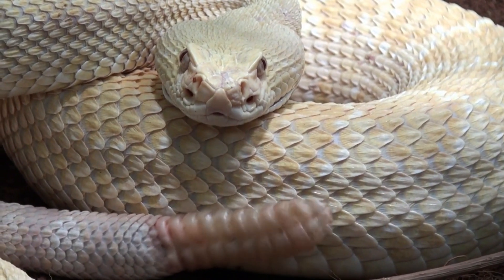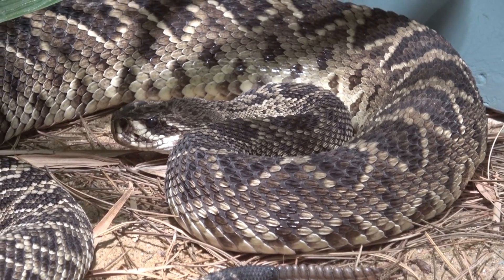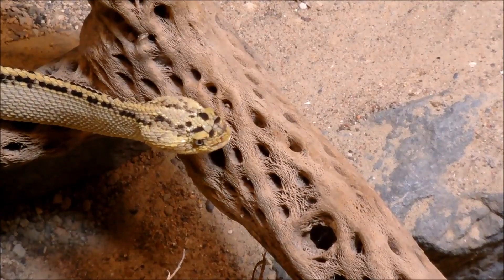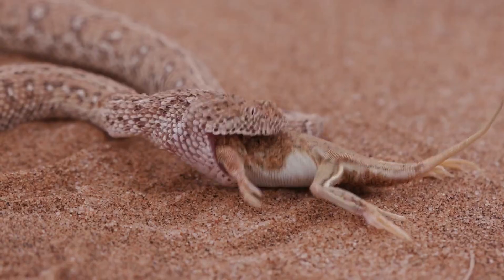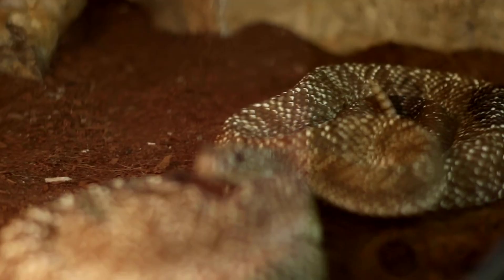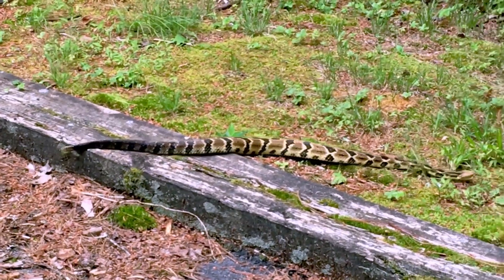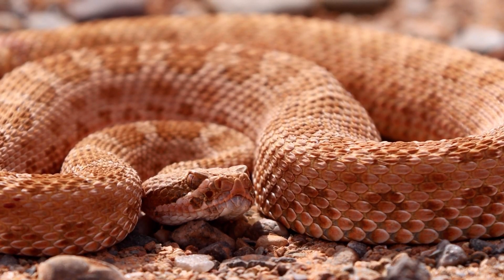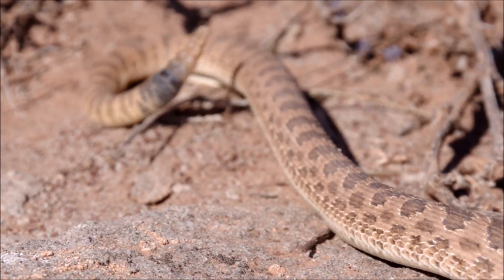Snake Alert | Discover the Viper World of Rattlesnakes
In this video we look at the world of rattle snakes.Most are nocturnal, thriving in arid environments and hunting for small mammals like rodents at night.Rattle snakes try and void confrontation with humans, stills are viewed as a threat.The complex relationship between humans and rattlesnakes reflects a blend of fear, fascination, and respect.They are found in high diversity in southwestern United States deserts.